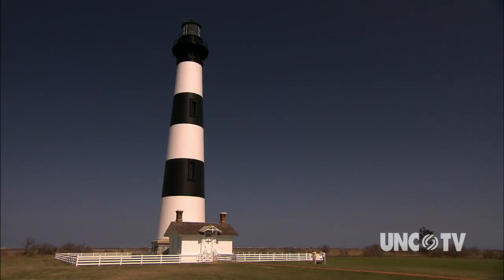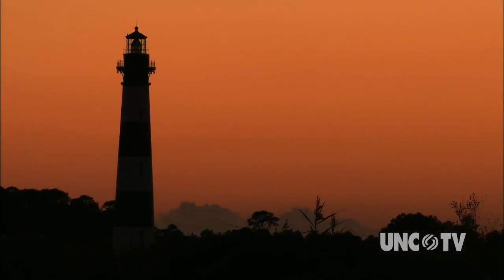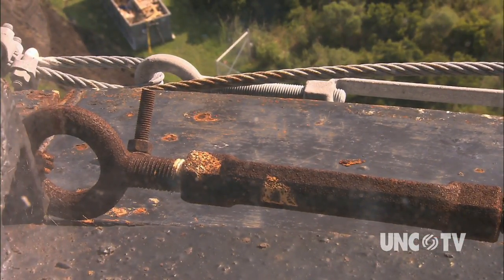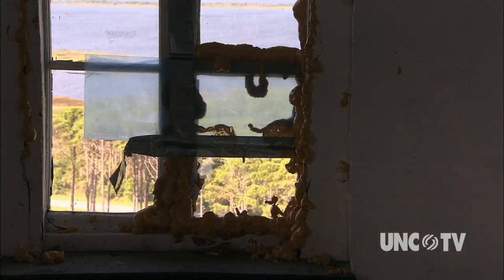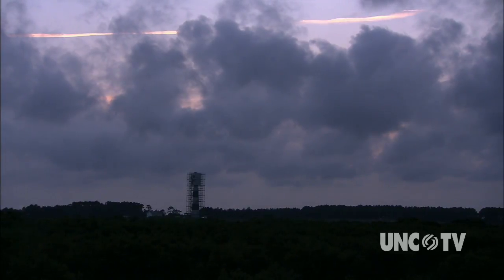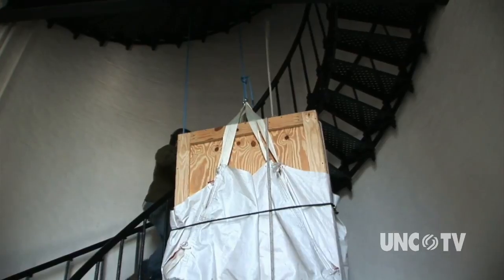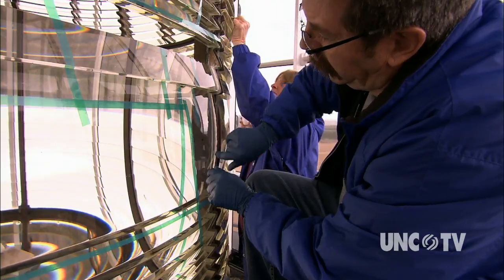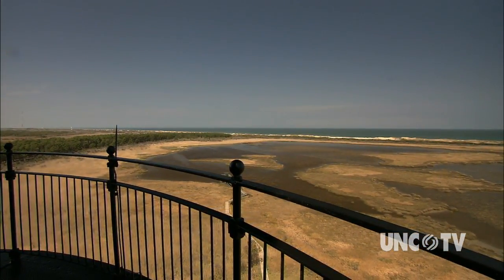Bodie Island Lighthouse Restoration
A beacon to mariners since 1872, the Bodie Island Lighthouse is now fully restored and open to the public. This segment originally aired on 10/3/13 as part of the 7th season premiere. "Our State" is produced in partnership between Our State Magazine and UNC-TV, with generous support from BB&T.